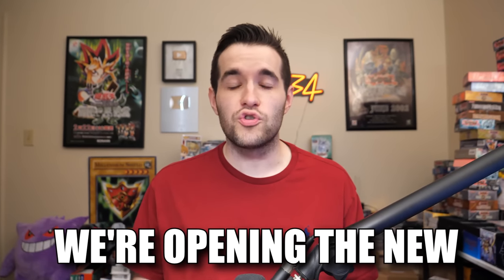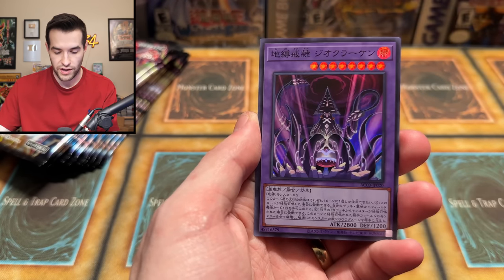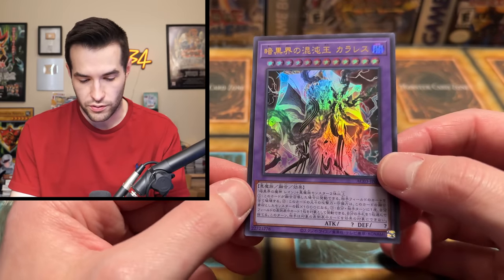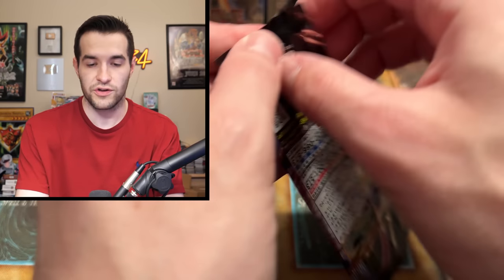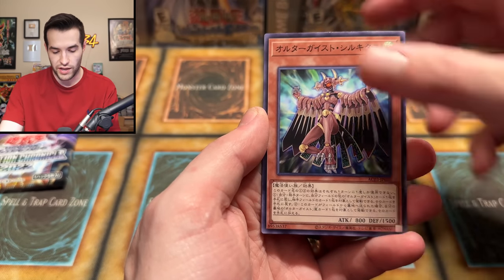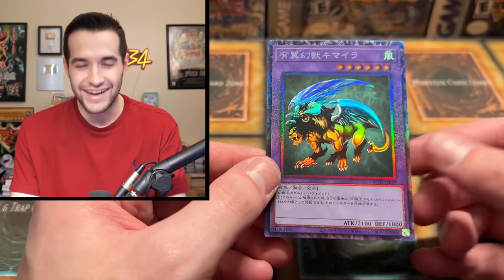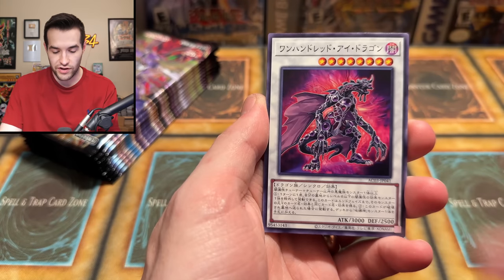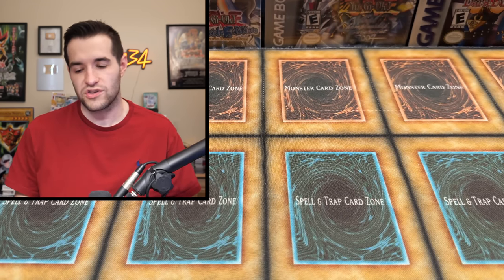Opening Konami's NEW 25th Anniversary Set With EXODIA?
LEGACY BOXES PRE-ORDER:
Code: 25THRUXIN5

25 Pack Set (5 of each):
Code: 25THRUXIN5

➤TCGPlayer Link!